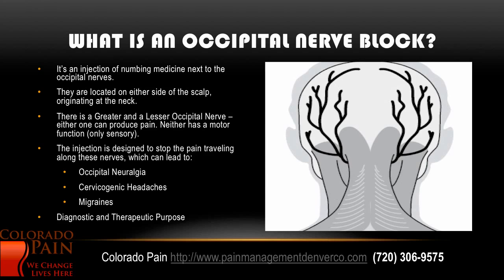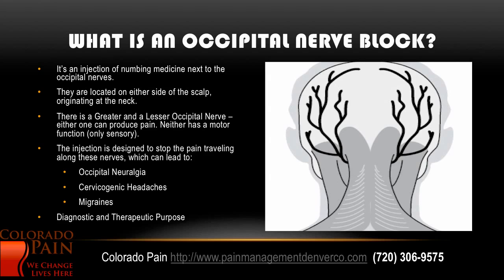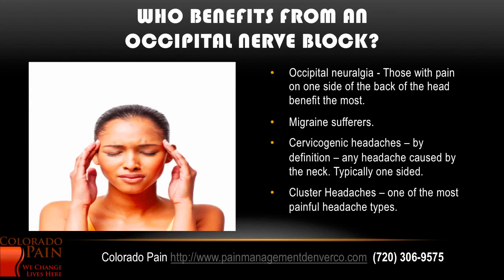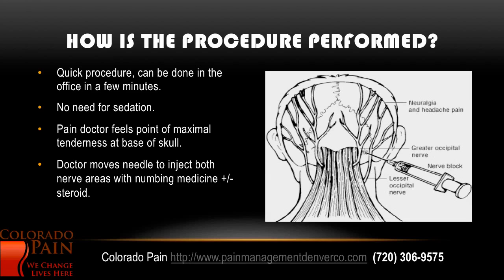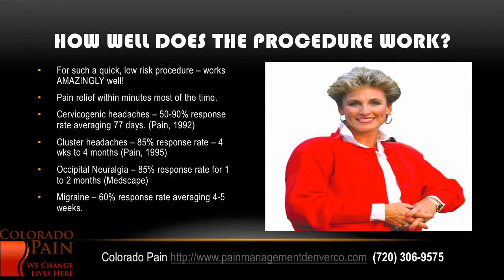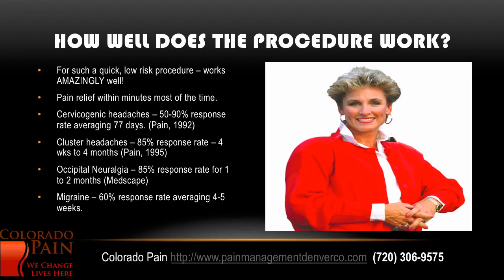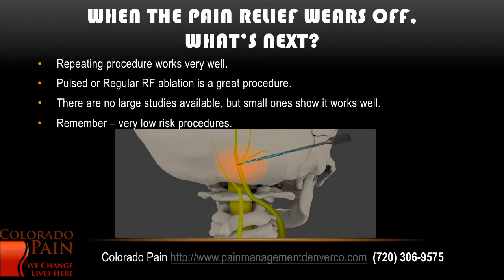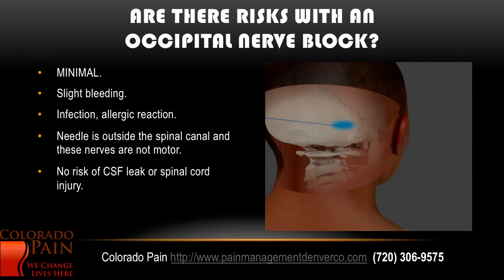Occipital Block Info from a Denver pain management clinic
An occipital nerve block is an excellent outpatient procedure for several types of headaches, including migraines. This video explains the basics of the procedure.
The top Denver pain management clinics are Colorado Pain with Board Certified pain doctors and chiropractors.